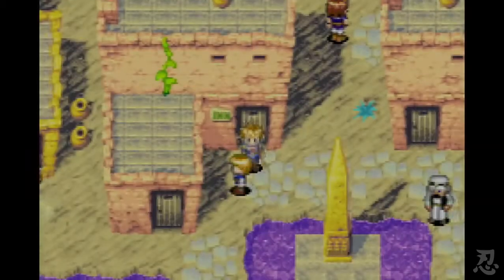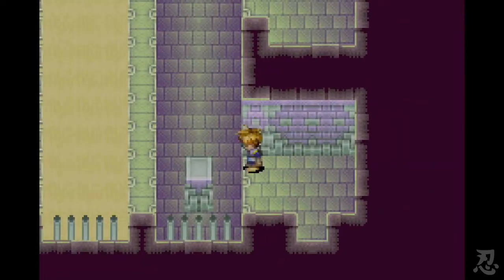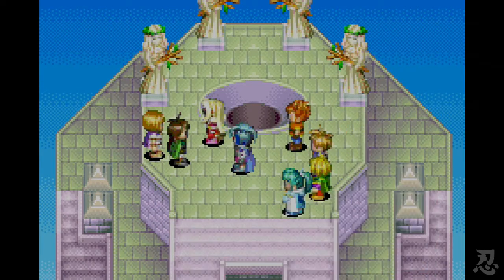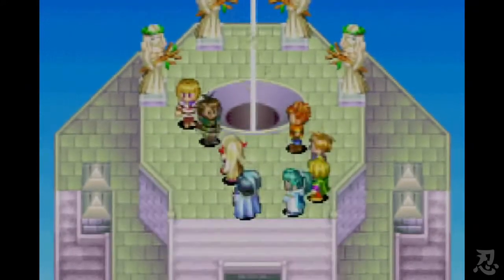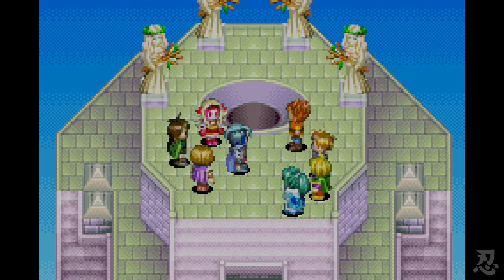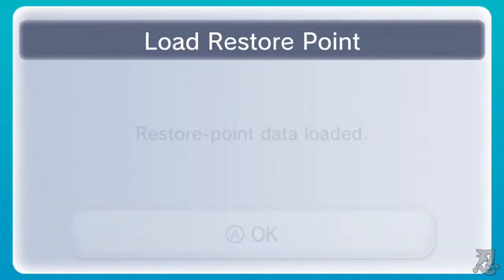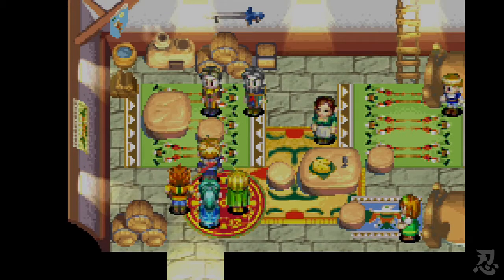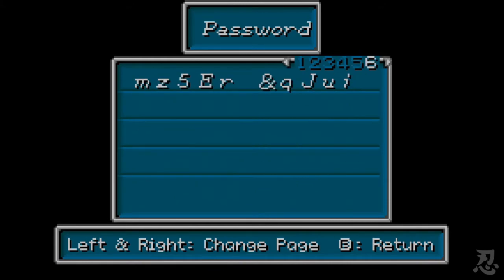Golden Sun - 19th Anniversary - Part 5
Part 5 of my Golden Sun playthrough!  This playthrough started on August 1st, the 19th anniversary of the original release of Golden Sun.

Interested in watching live?